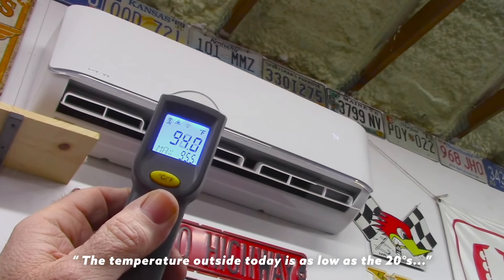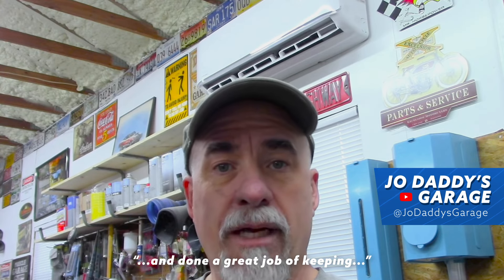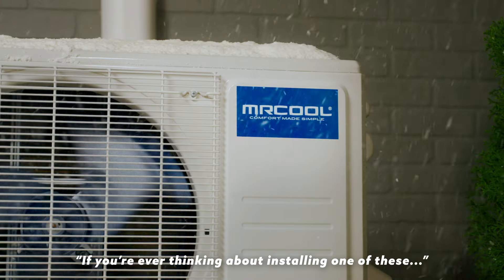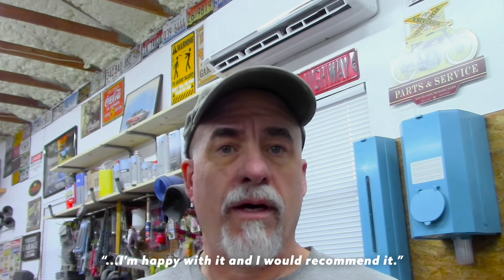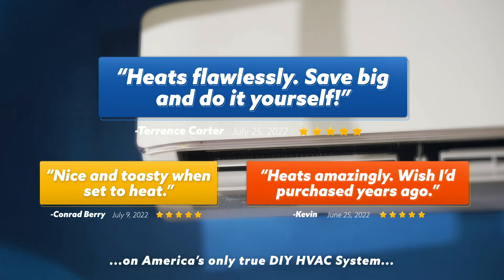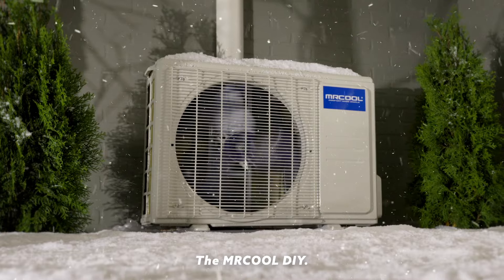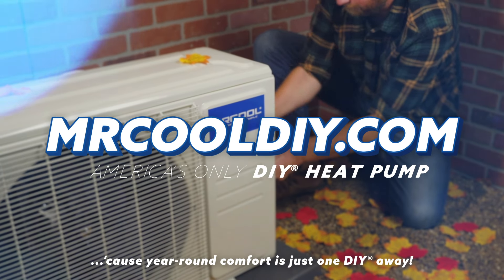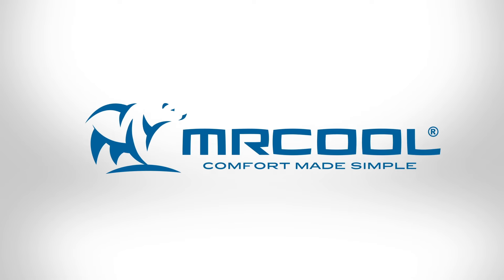Keep Your Shop Warm this Winter!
Don't work in the cold! Install a MRCOOL DIY in an afternoon and never skip a project because of winter weather. We have systems to fit any space and any home. So what's left? Go to MRCOOLDIY.com and get the perfect one for your home!

MRCOOL - Comfort Made Simple